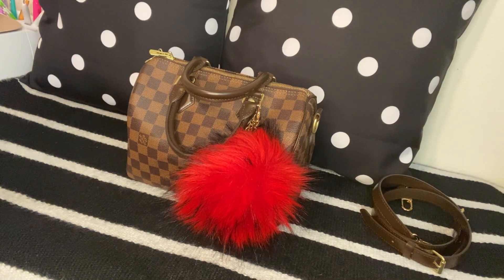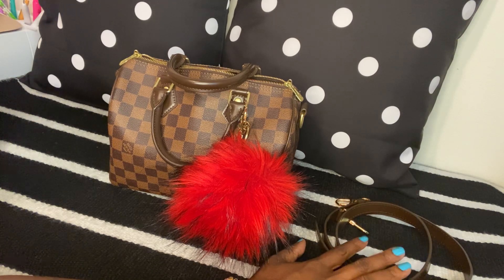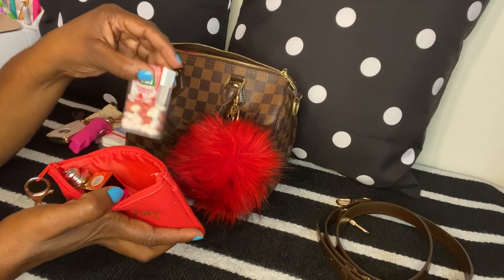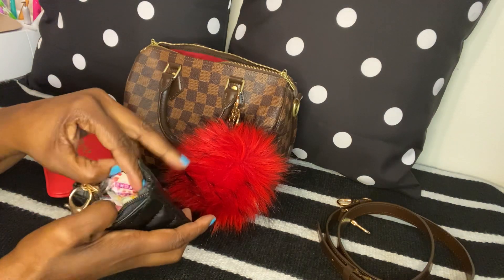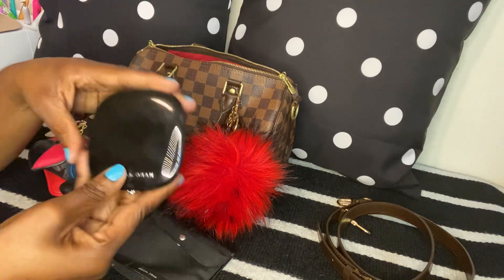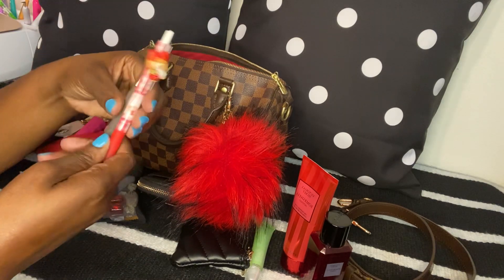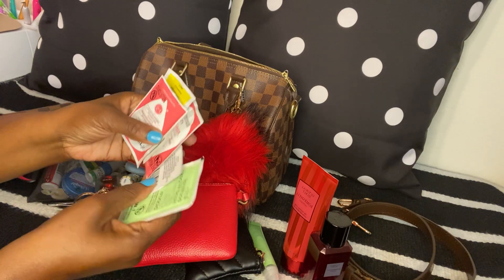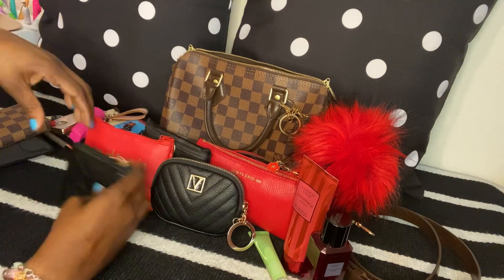🎀🎀What’s in my speedy 25🎀🎀